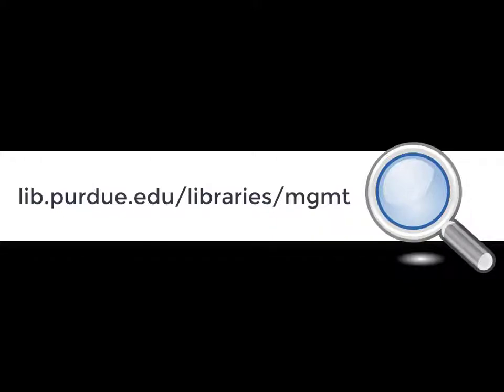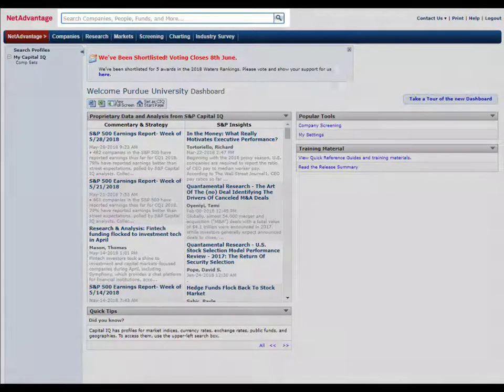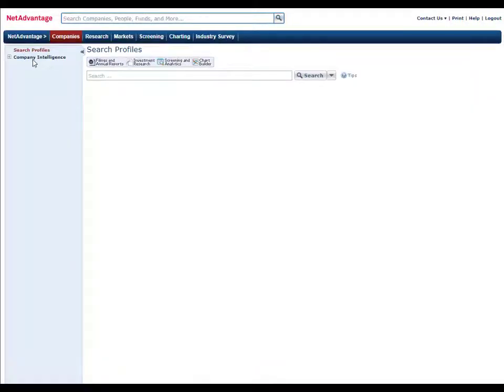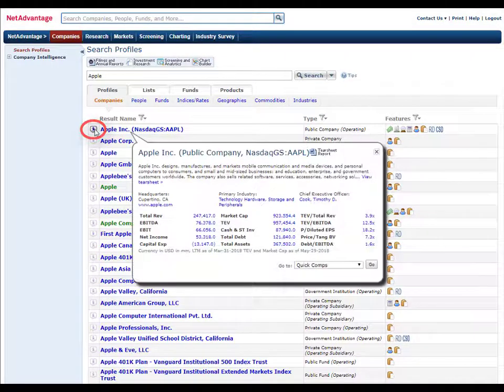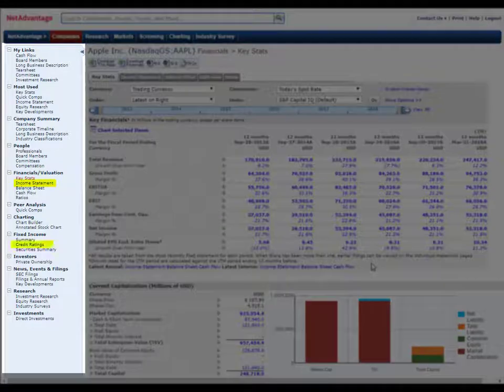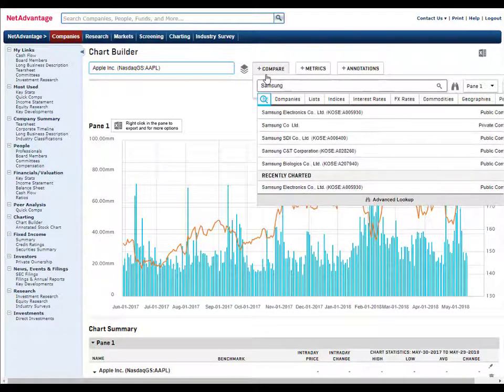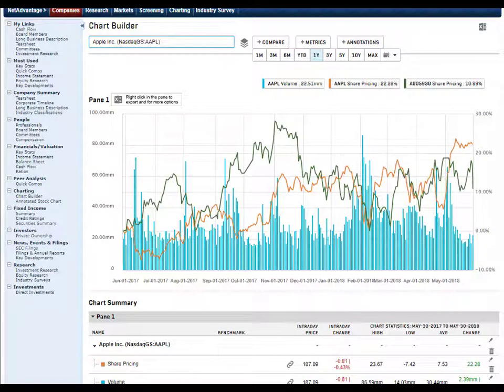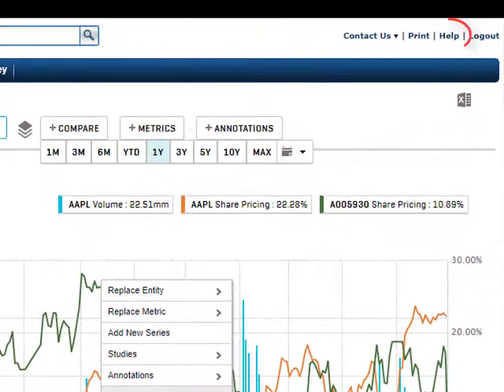Getting Started with S&P NetAdvantage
1. how to access S&P NetAdvantage
2. what kind of data is available
3. how to do a search